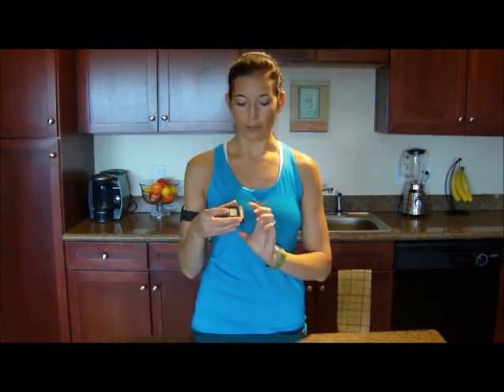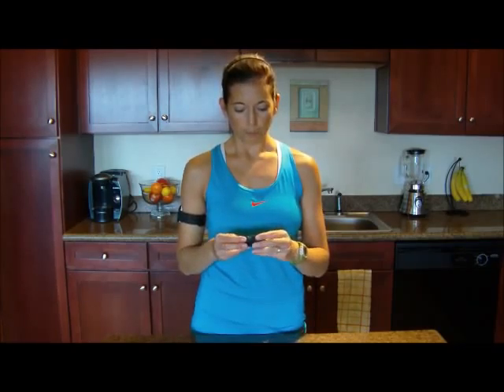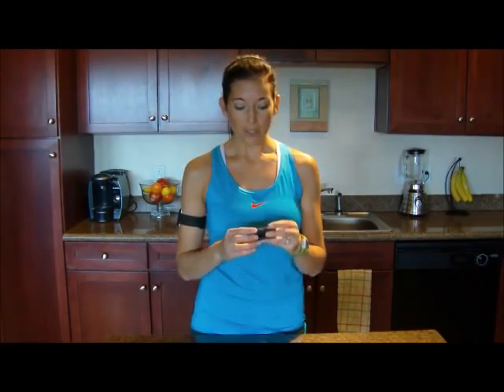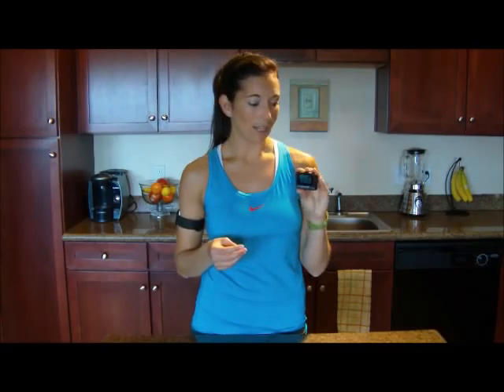Burn More Calories with a GymBoss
Would you like to burn even more calories during your workouts?  Get this GymBoss Interval Timer and watch your results sky-rocket!
Kimberly Coventry has been researching nutrition and fitness for over a decade.  During this time, she has completed her Masters Degree in Holistic Nutrition, become a Certified Nutritional Consultant & Personal Trainer, Certified NASM dotFIT Coach, marathoner, duathlete and triathlete. She has been consulting clients for over five years, and has developed a passion for combining nutrition and fitness.
In her spare time, she teaches Indoor Cycling, Sunday school and writes articles.  She is featured in the Hometown Journey Magazine on a monthly basis, and has reached Expert Author status for Ezine Articles.  She has recently signed on as a Yahoo! Contributing Author, and is excited about the opportunity to share her knowledge and passion.
Her upcoming goals are to publish an e-Book and complete her PhD.  Her current recipes can be found on her blog